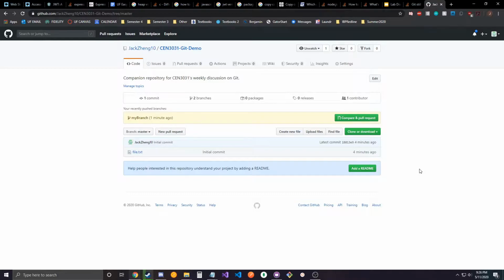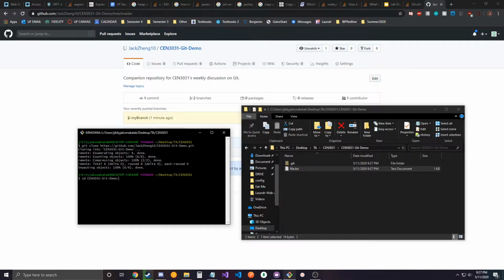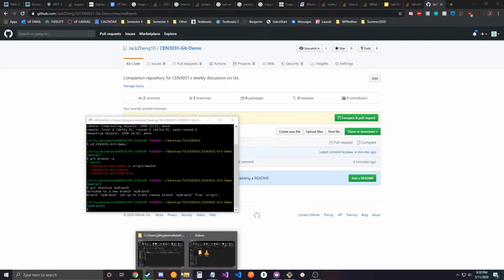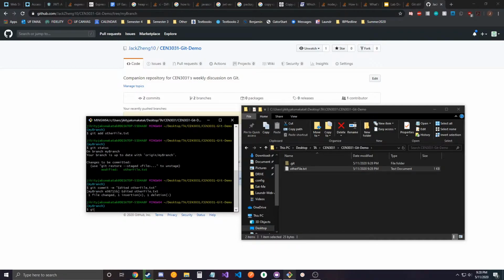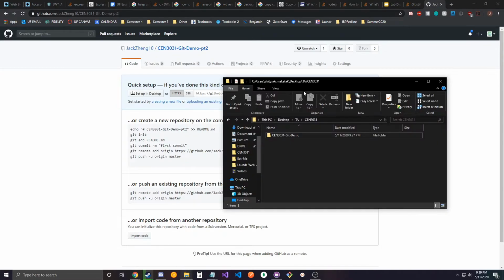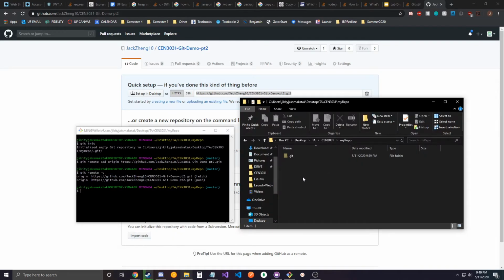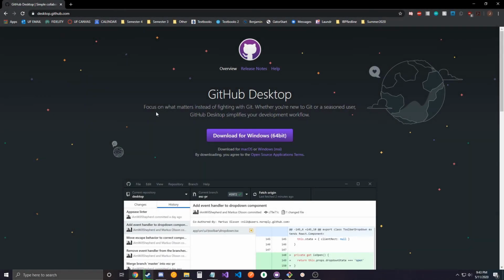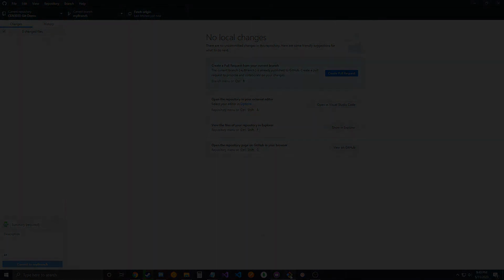Tech Demo: Git